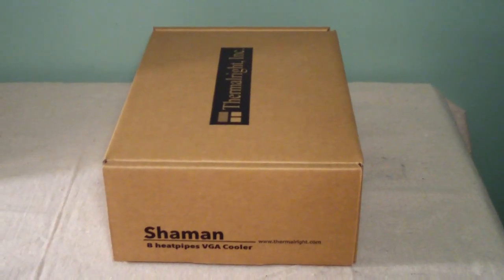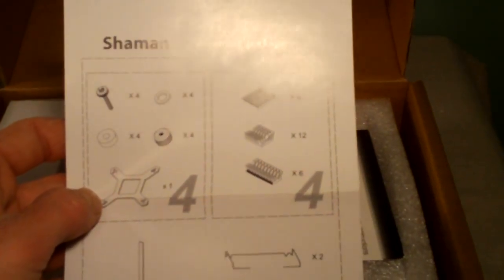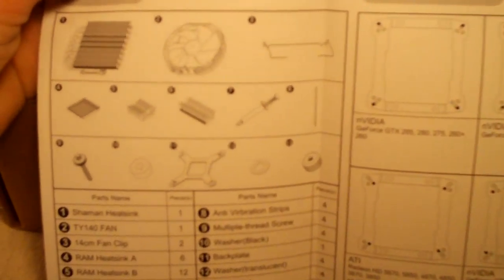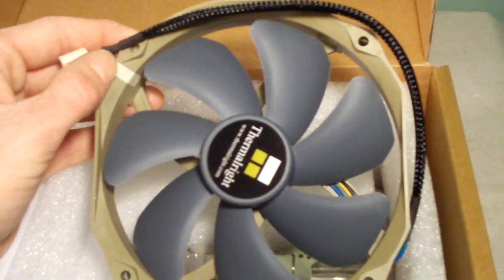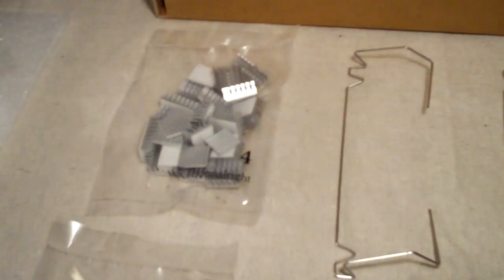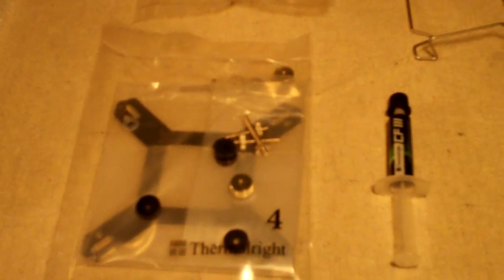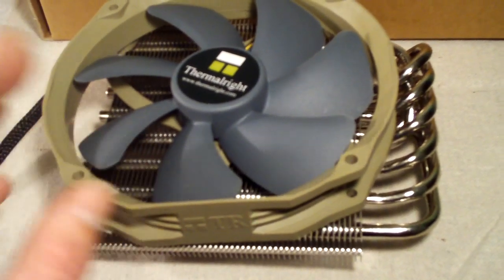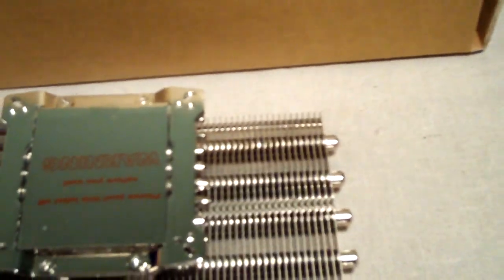Thermalright Shaman 8 Heatpipe VGA Cooler Unboxing & Product Overview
Thermalright Shaman Unboxing & Product Overview

World's First VGA cooler that supports the compatibility with 14cm fan(dissipating area of 140mm * 130mm)

World's First VGA cooler with 8 * 6mm heatpipes, easily cools the hottest VGA in the Market.

All new installation methods, provides easy mounting and gives better overall compatibility.

Supports both 12cm or 14cm fan.

Includes one Thermalright TY-140 PWM fan, Ultra low noise at 21 dBA at max rpm (50cm testing distance)

Multiple support back-plate, to provide the best protection for your GPU.

Mirrored Copper base, with quality craftsmanship.

Supports GTX460 470 GTX 480/ HD5870/5850/4870/4850

Heatsink Specifications:
Dimension: L 160mm x W 132mm x H 38mm
Weight: 500g (Excluding fan and Mounting brackets)
Heatpipe: 6mm heatpipe x 8 units
Base: C1100 Pure copper nickel plated with mirror shine

Fan Specifications:
Dimention: L 160mm x H 140mm x W 26.5mm
Weight : 140g
Fan speed: 900~1300RPM (PWM)
Noise: 19~21dBA
Airflow: 56~73CFM
Connector: 4 Pin (PWM Connector)

The TY-140 can be plugged into the 3 pin; you can tell from the jack, there is fool-proof design on the jack so wrong installation of the pins are avoided.

This fan is designed with PWM function, so full speed of 1300rpm will apply when plugged into 3 pins instead of 4 pins.

I would like to personally thank Thermalright for providing this heatsink for review and testing